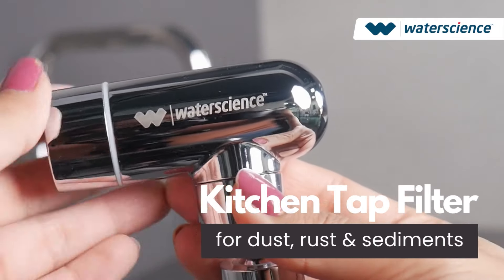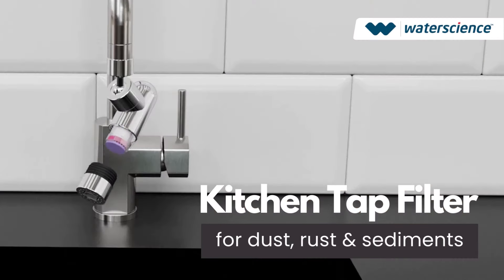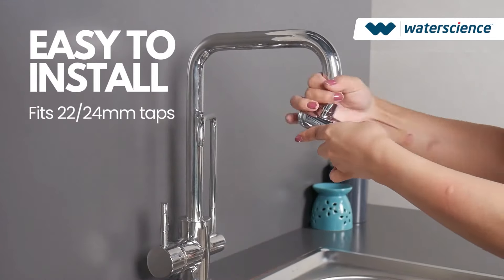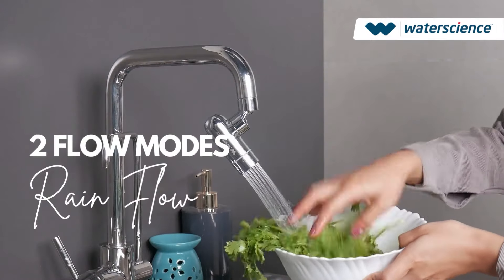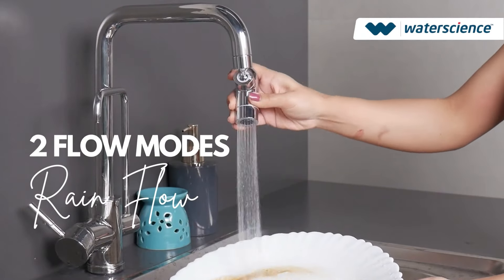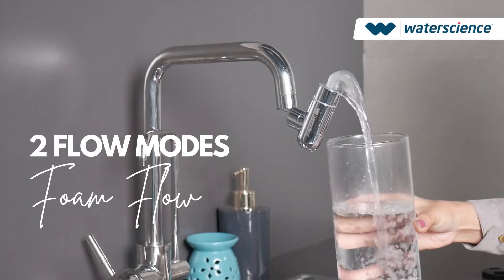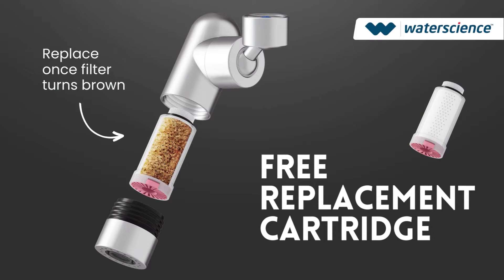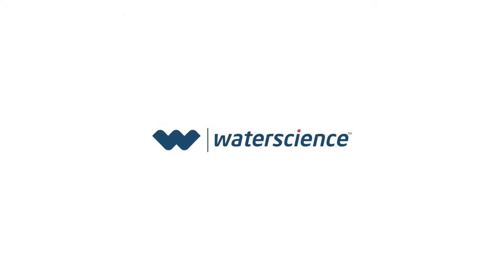New Kitchen Tap Filter + Extender | 2 Flow Modes | WaterScience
Introducing our Mini Kitchen Tap Filter. An upgrade to cleaner water! 📣

A filter tap extension that makes cleaning easy, effortless and efficient.

💧Filter for dust mud & sediments
💧2 Flow modes for effortless cleaning
💧360 & 180 degree rotation

🤩Bonus feature: Saves 70% water!
Super easy to install, upgrade your kitchen tap in just 2 minutes!
Launch offer for the first 100 customers at Rs 995 only!